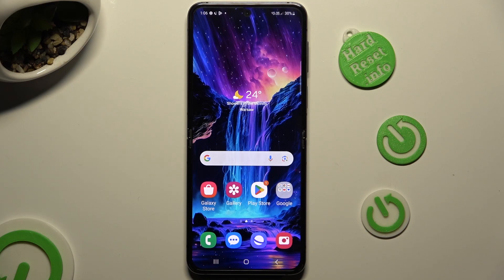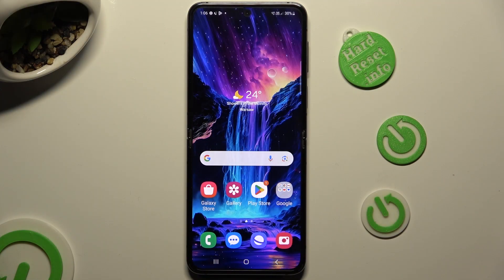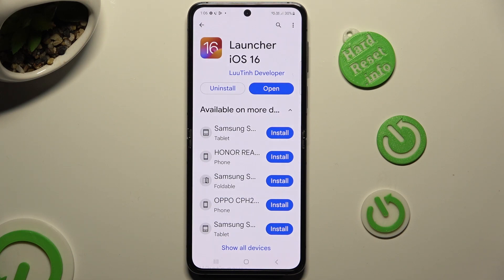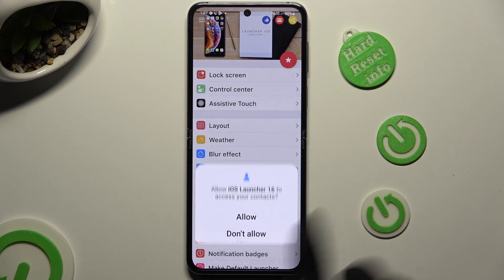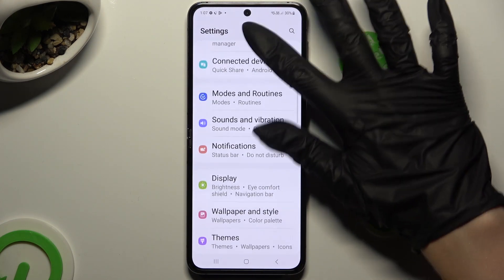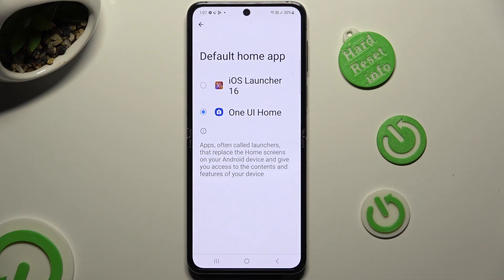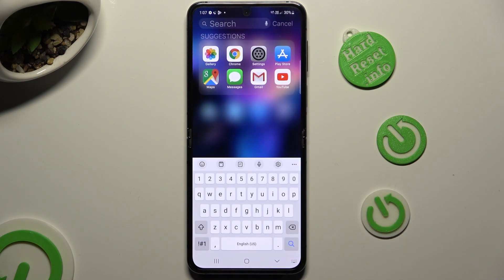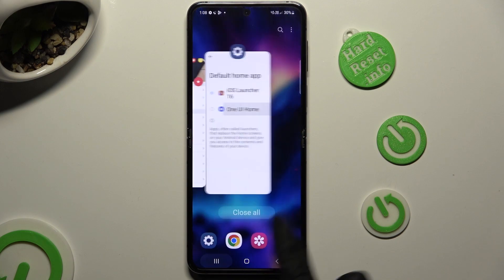How to Download and Apply iOS Launcher on Samsung Galaxy Z Flip 5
Find out more about Samsung Galaxy Z Flip 5:
Hey there! Ever thought about making your Samsung Galaxy Z Flip 5 look like an iPhone? Well, you don't have to wonder anymore! In this video, our expert will show you how to download and install the iOS Launcher app on your phone. We'll also help you set it as a default on your device. If you want to know more about your Samsung Galaxy Z Flip 5, visit our YouTube channel.

How to apply Apple layout on Samsung Galaxy Z Flip 5? How to download and install iOS Launcher on Samsung Galaxy Z Flip 5? How to manage iOS Launcher on Samsung Galaxy Z Flip 5?